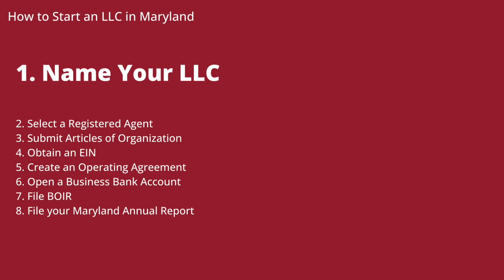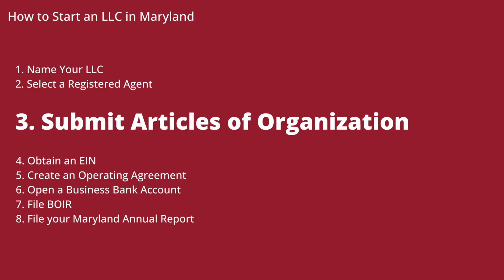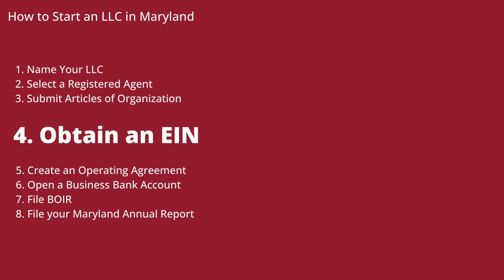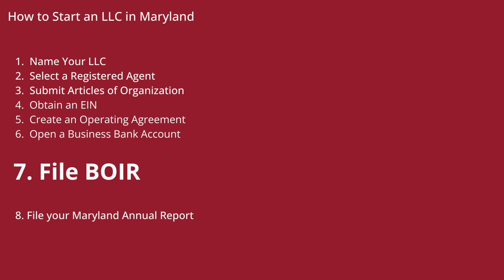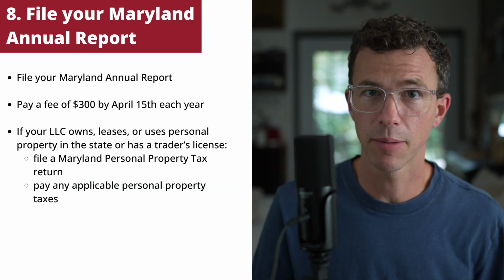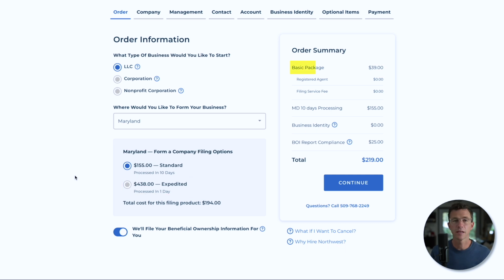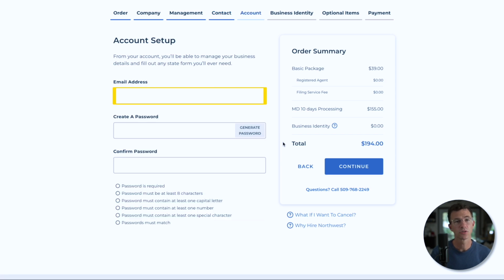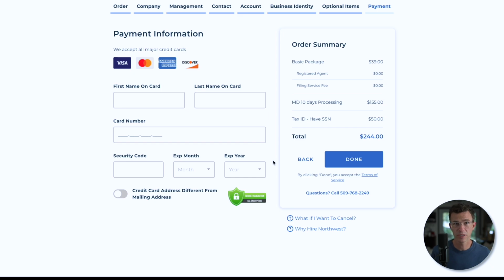Maryland LLC 2025 - How to Start an LLC in Maryland (Step-by-Step Guide)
2025 step-by-step guide on how to start an LLC in Maryland. Learn how to create a Maryland LLC on your own or I'll also walk you through how to form an LLC through Northwest Registered Agent, our favorite LLC formation service.